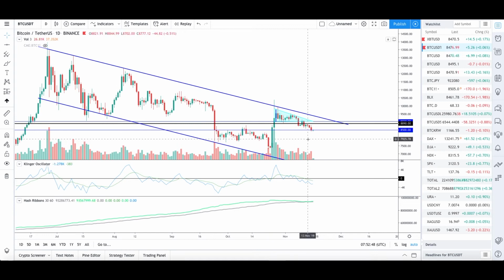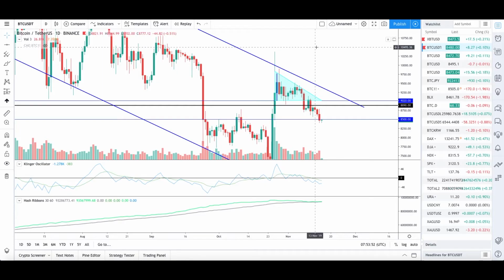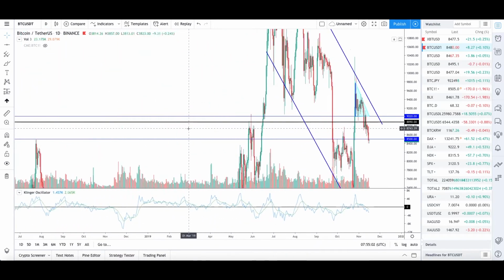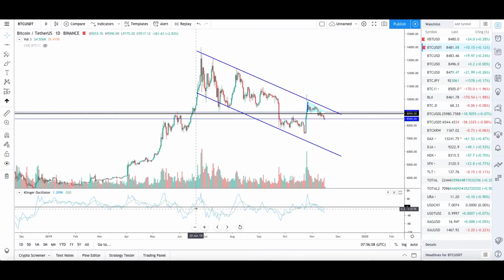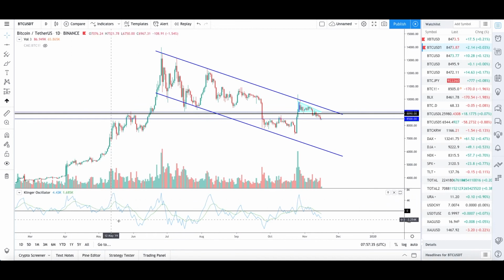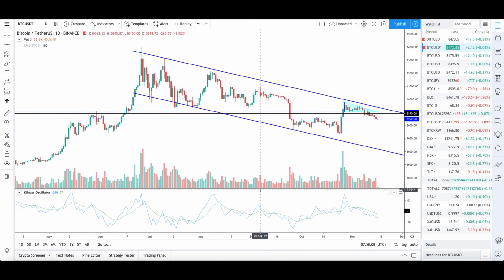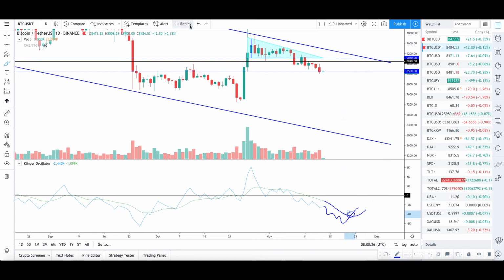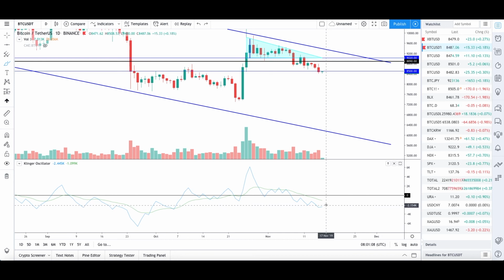Bitcoin and the Klinger oscillator – let’s wait for a buy signal.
The Klinger indicator showed a nice performance with bitcoin, especially in the recent months, provided several long and short entry points.
Up to 110$ entry bonus on DueDEX exchange with my referral